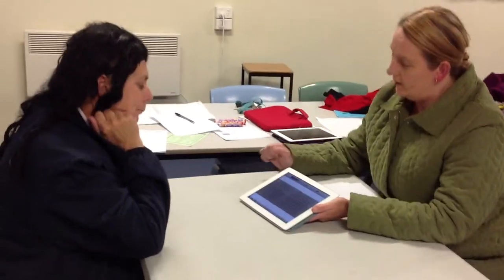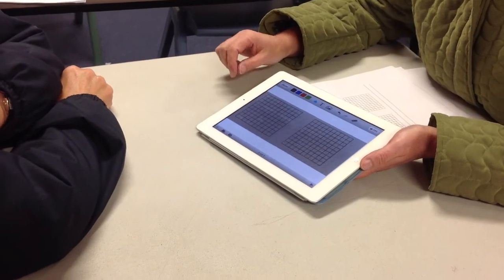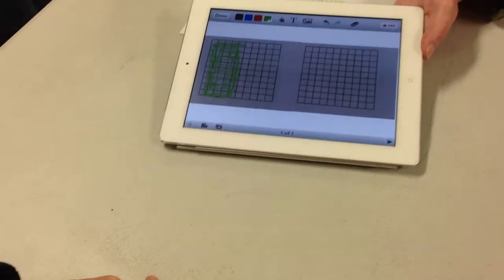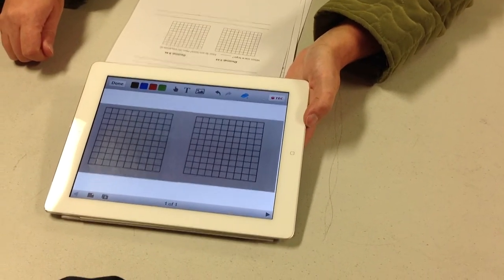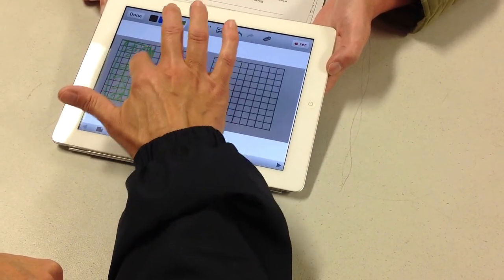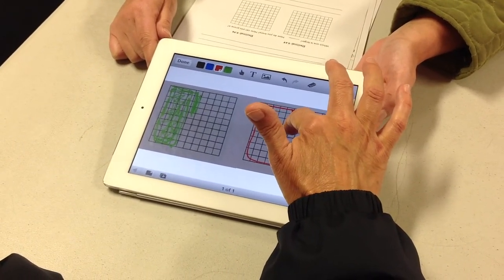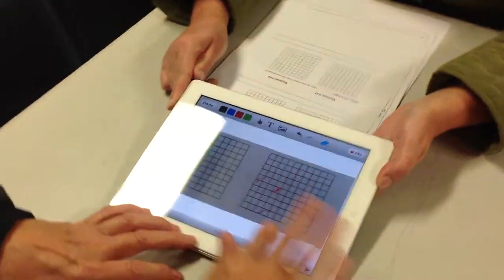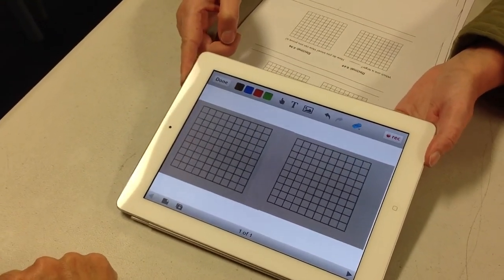Armidale High School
Official School You Tube Channel